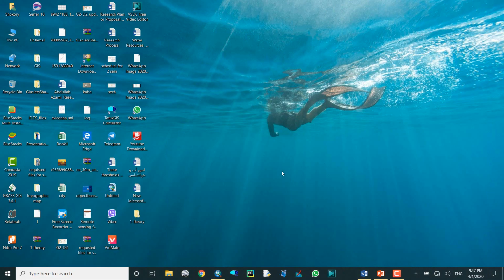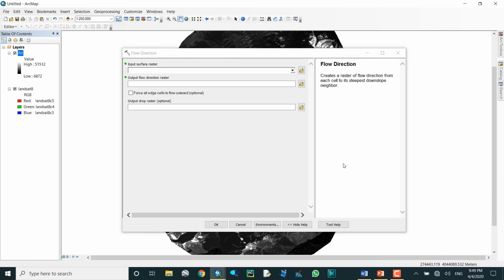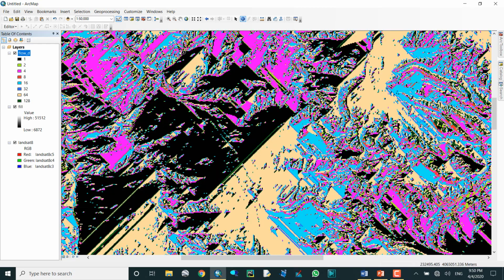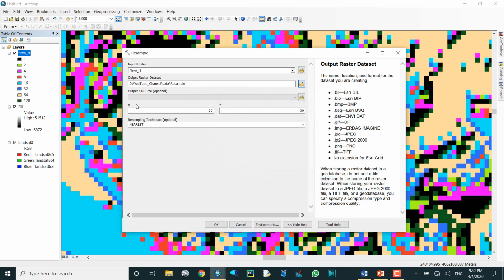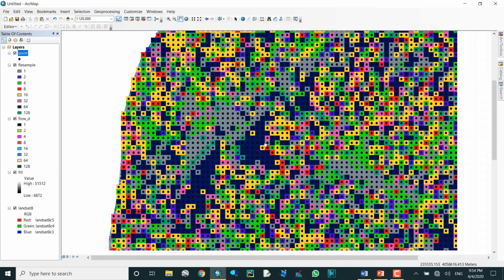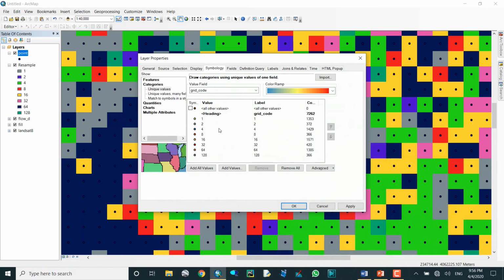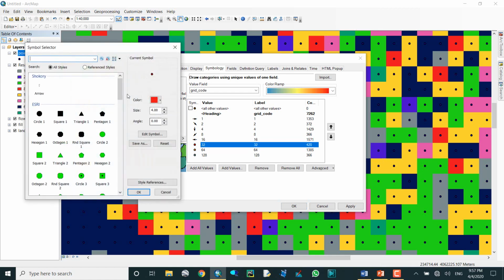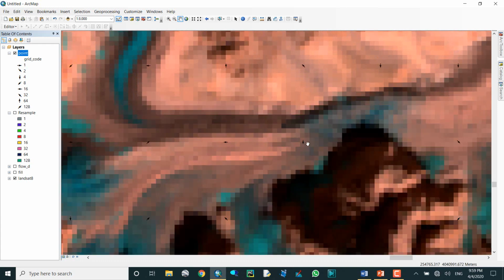Flow direction in Raster Image (Landsat 8 images)/ Pixel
From this tutorial you will learn about how to find the every pixel of Raster images directions.
The Tabs covered were Fill, Flow_direction, Resample, Raster to Point, Point Direction.